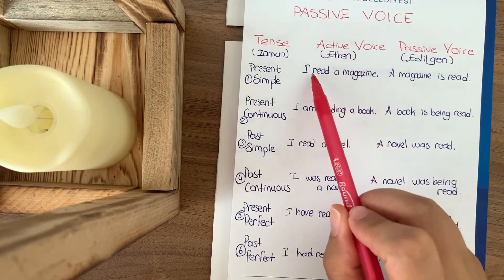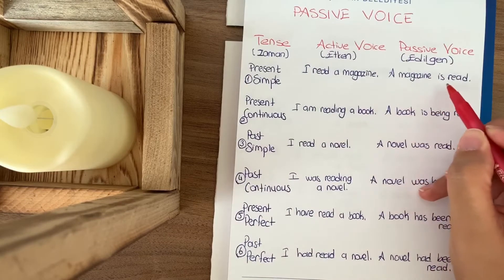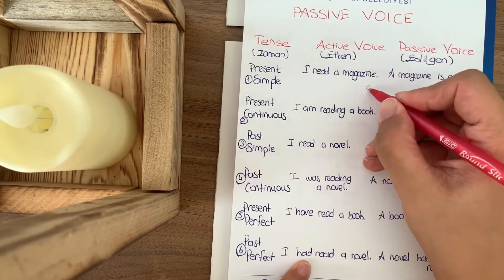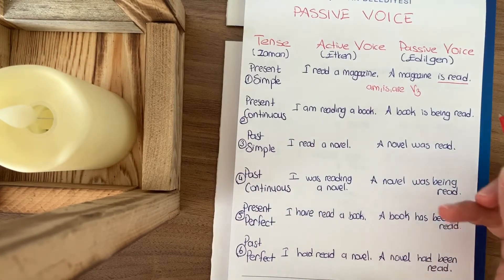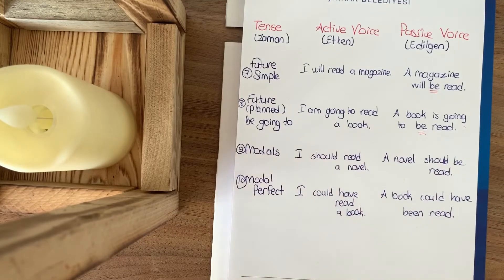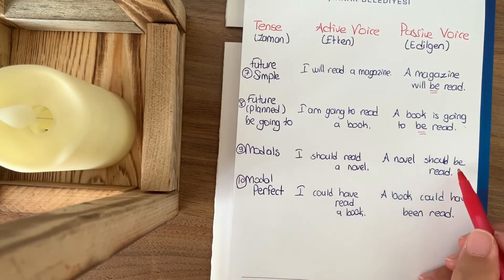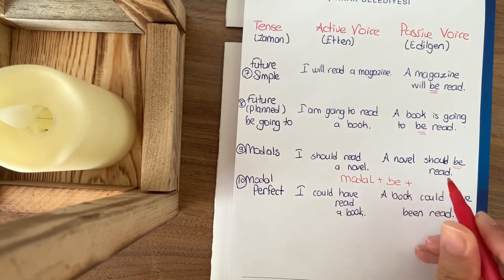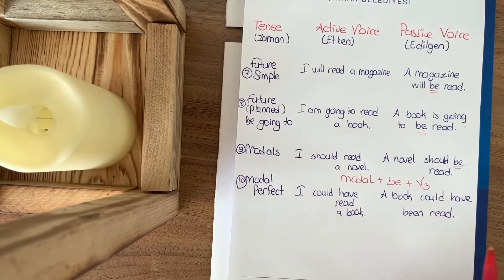Passive Voice Konu Anlatımı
Videoda Passive Voice(Edilgen yapı) konusunu anlattım. Videomun amacı öncelikle hali hazırda ders verdiğim öğrencilerimin konu hakkında bilgilenmesidir. İlk ders anlatım videom olduğu için kusurlar bulunabilir. Dil eğitiminde sınıf içerisinde gramer destekli bir anlatımı şahsen tercih etmediğimden ötürü EBA uzaktan eğitim derslerimde de vakit kaybetmemek için Passive Voice gramer konusunu Youtube’a yüklemek istedim. Anlatımda Türkçe olması da şu anki Lise düzeyindeki öğrencilerimin dil seviyesinin yeterli düzeyde olmamasından kaynaklanmaktadır.
İngilizce öğretmenleri olarak biliyoruz ki ana dili ne kadar az kullanırsak öğrencilerimiz o kadar daha fazla hedef dile yakınlaşır, aşina olur.
Umarım bir anda karar vererek videoya aldığım anlatımımı beğenirsiniz, gramer çalışması yapanlar için de yararlı olabilecek bir anlatımdır.
Bir yabancı dil öğretmeni olarak videoda gördüklerinizi gerçek hayatta nerede kullanabileceğinize yönelik speaking(konuşma) çalışmaları yapmanızı öneririm. Bunun için kendinizi videoya çekerek, ses kaydı alarak çevrenizdeki bir profesyonele çalışmanızı gönderebilirsiniz.
Teşekkürler.